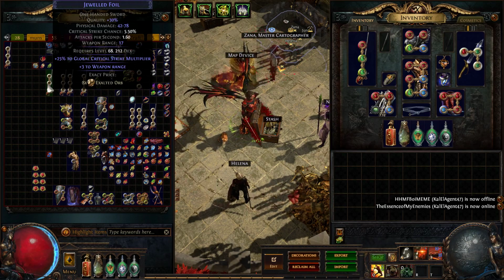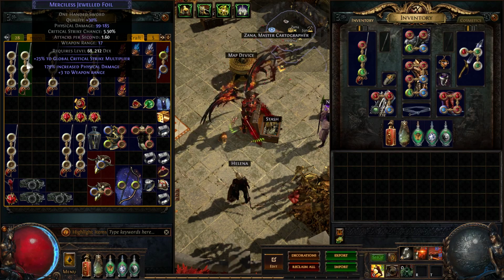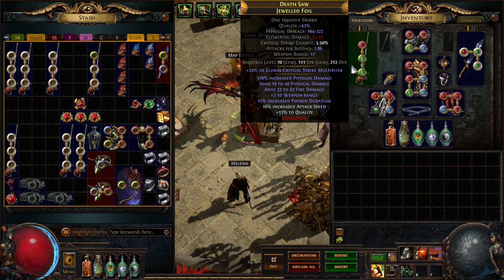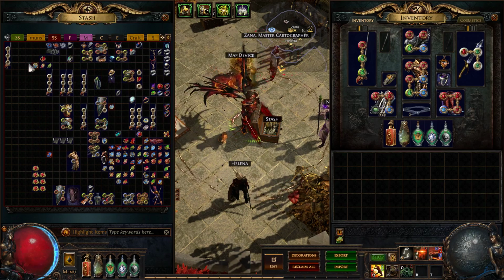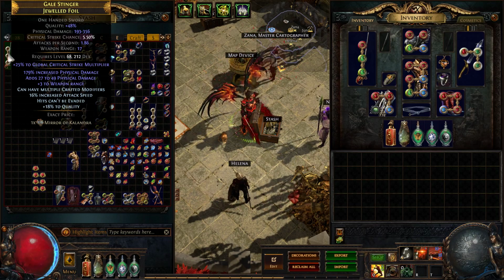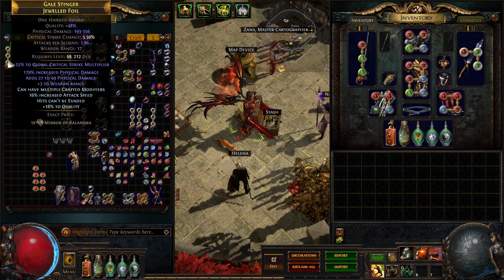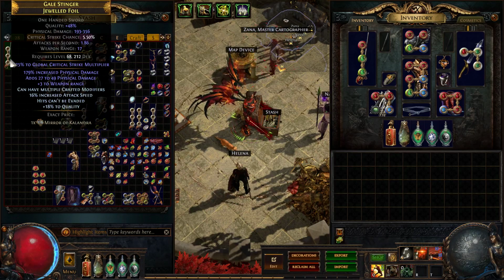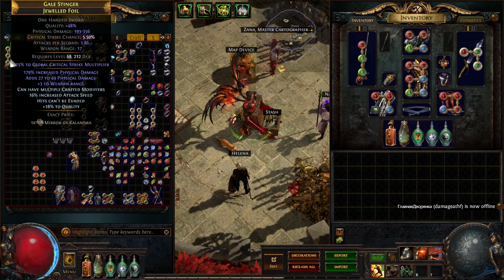Path of Exile - How I made the BEST Cyclone Foil in Legion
Hey guys, here is the story of the best jewelled foil in Legion so far!
It has over 510 dps on a +3 range foil... a real beauty.
It was divined and re-crafted by Cutedog to perfection, you can check out the video
It it insane to watch him just burn all this currency trying to make it happen!

Fee: 45 ex (for the next 5 copies)
People from Channel: 40 ex